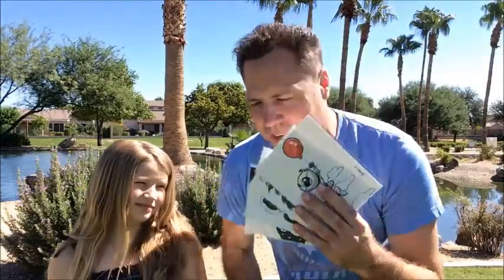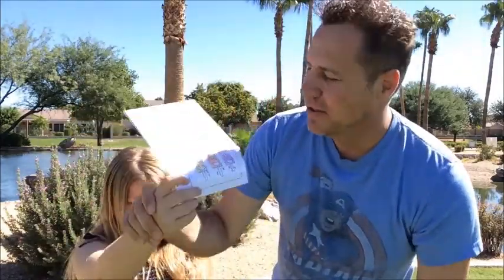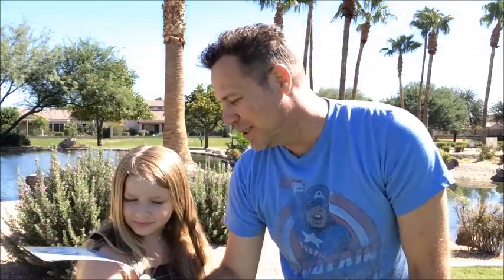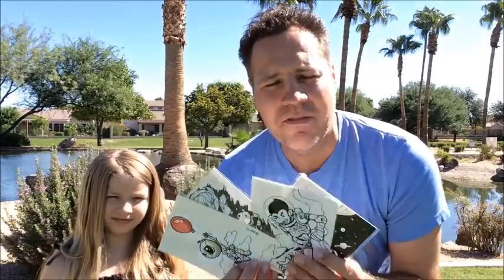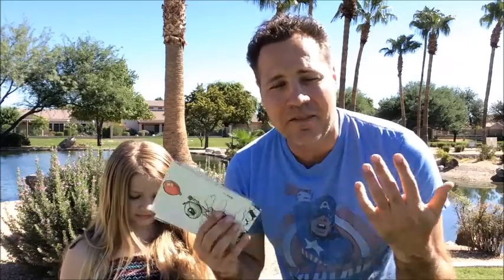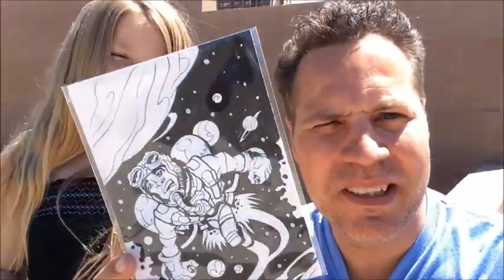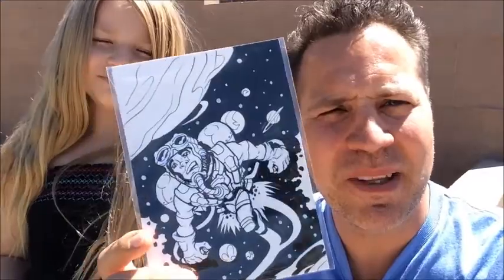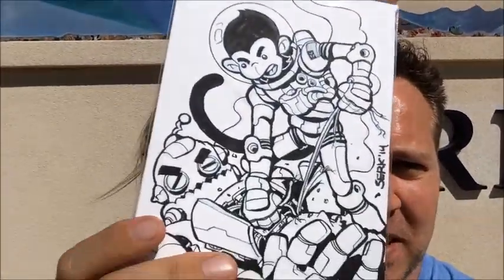100 Days of Making Comics Day 64: World Art Drop Day!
Join me and my daughter as we travel around the grater Phoenix area dropping the art works!